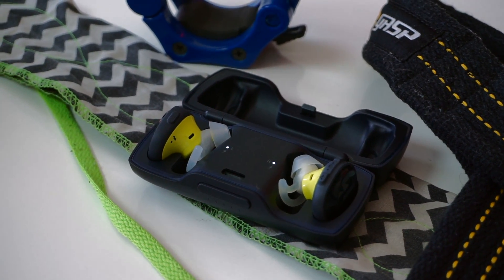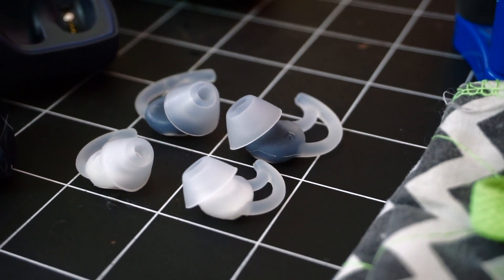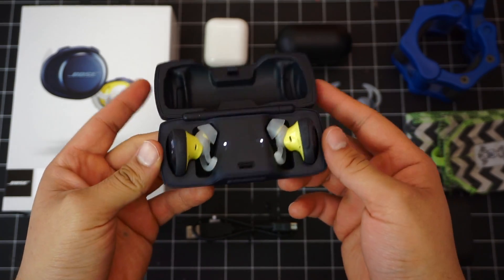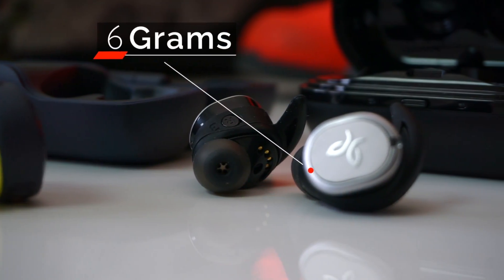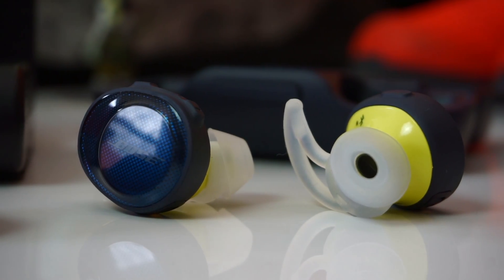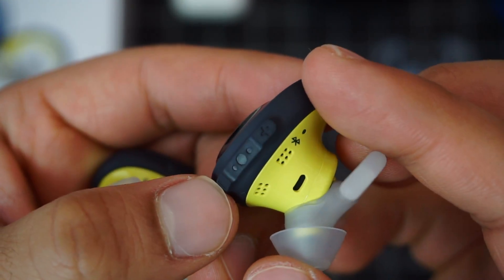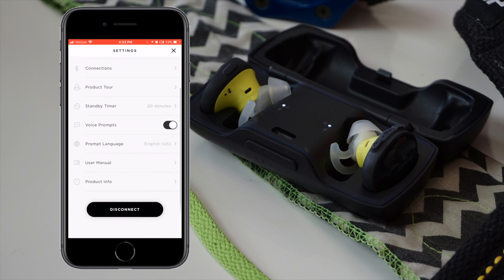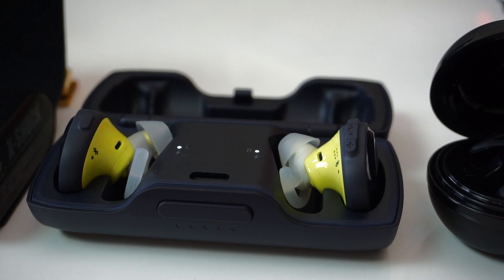Bose SoundSport Free - They're Good, But Theres Still Room For Improvement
Get Them Here:
Bose SoundSport Free

Hey! Try Amazon Prime Student & Get 6 Months Of Prime Free!

At first I thought paying $250 for the Bose Soundsport Free Wireless Earbuds was way too much, Bose has recently decided to lower the price of their Bose Soundsport Free ear buds. Although they sound good and they have great build quality, I feel there is plenty of room for improvement for the Bose Soundsport Free series 2 that will no doubt come out one day.